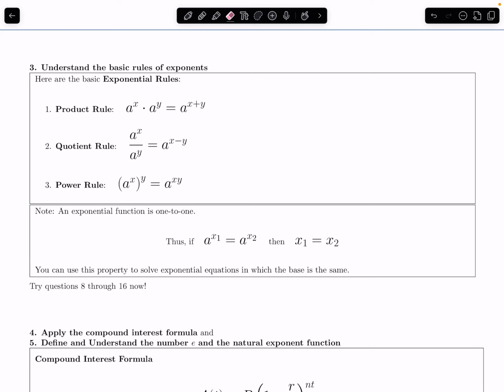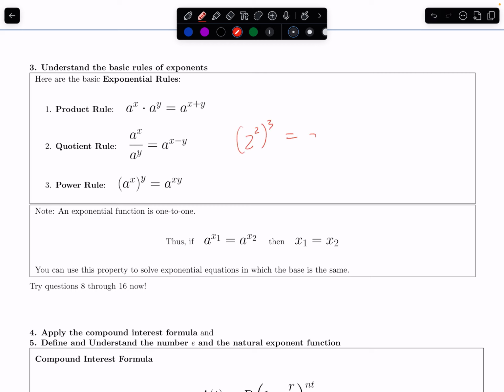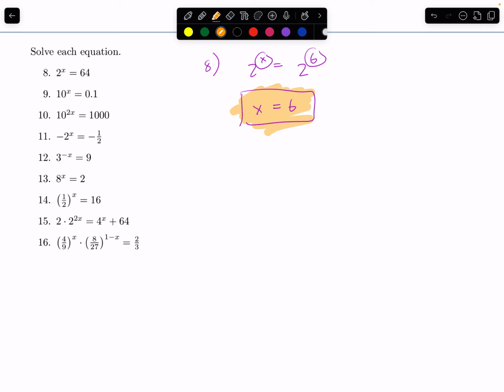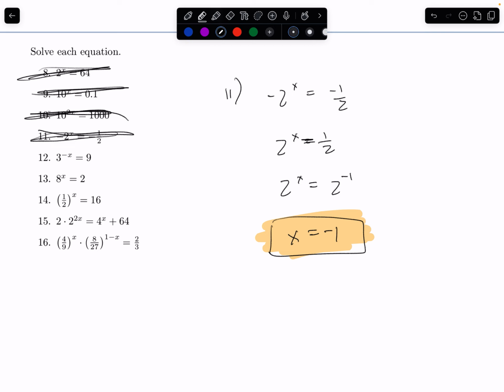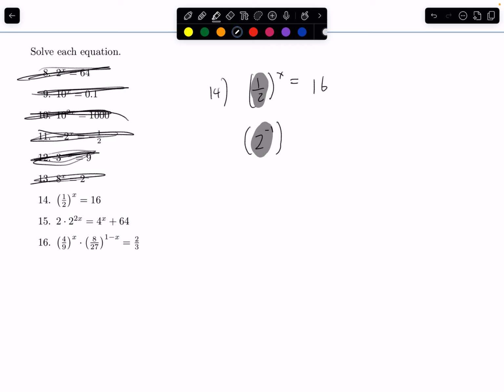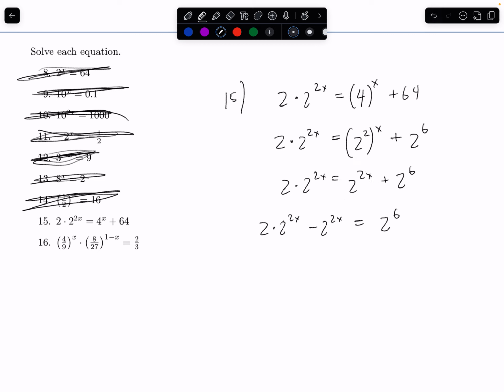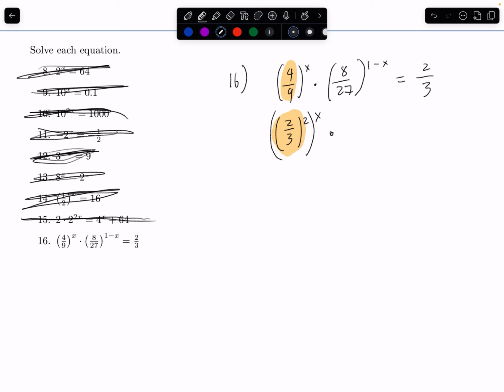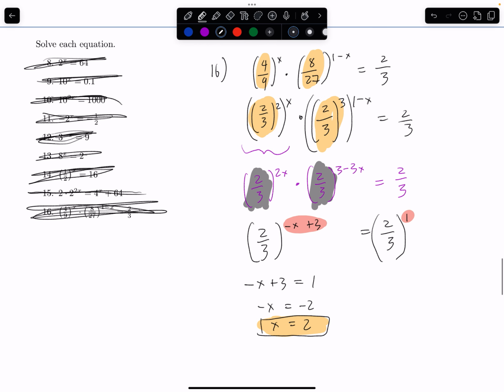3.1 (part 3 of 4)